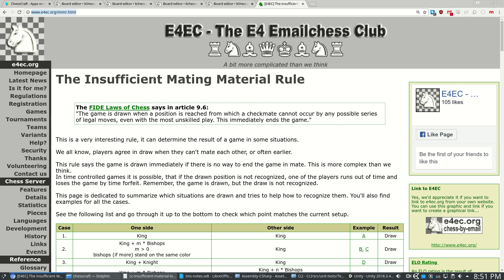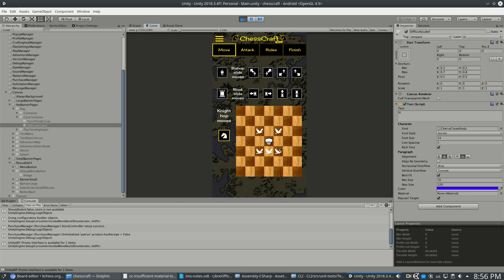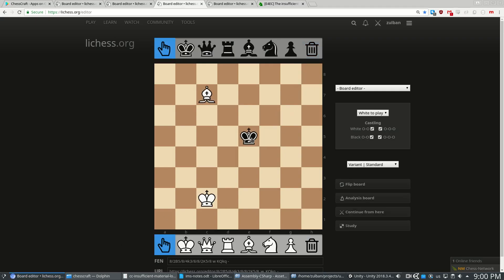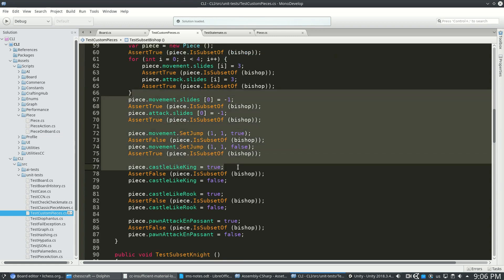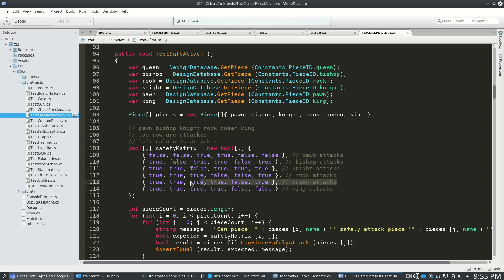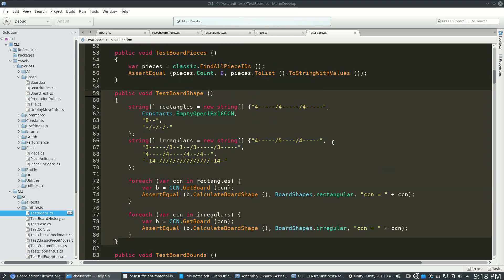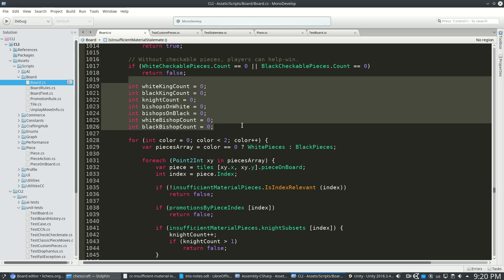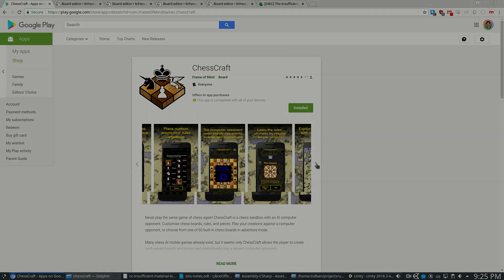Insufficient Material Draws in Chess Variants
This video is part of a series where I show the code and Unity3D project files for my released game ChessCraft. This one is about how to detect cases of "insufficient material draw" in millions of chess variants. I also tour a variety of strange test cases for chess draws.

All the scripts you see in this video are shared under the MIT license. Feel free to use them, even commercially. You can find some of the script files here: